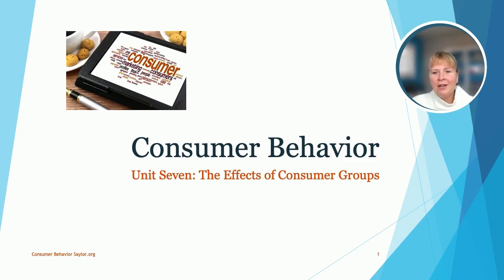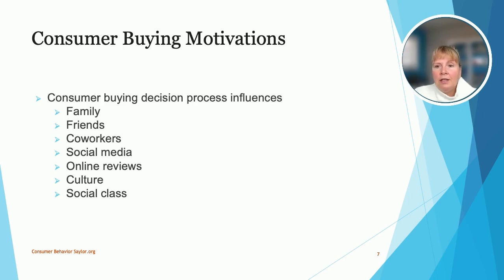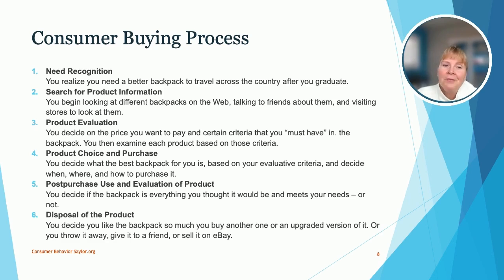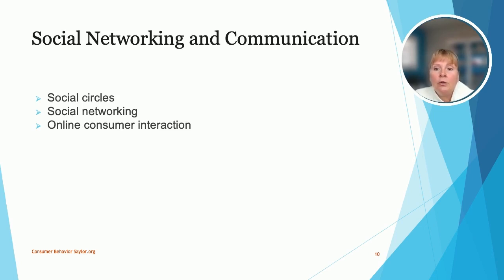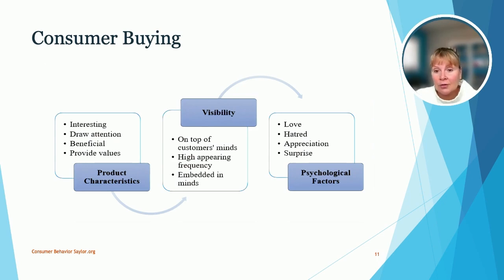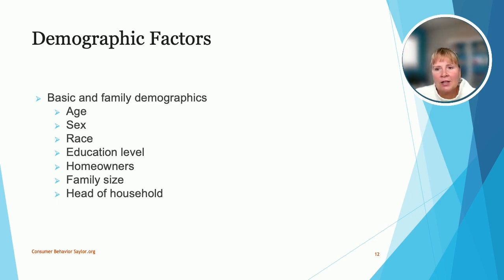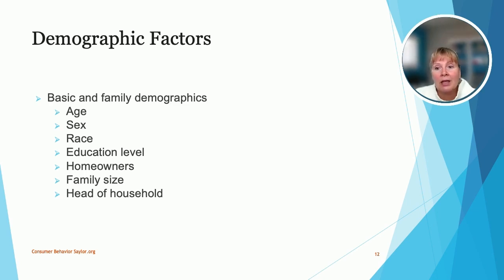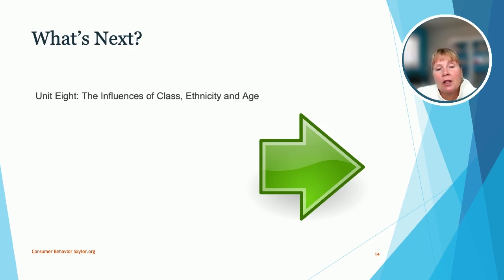Effects of Consumer Groups: Consumer Behavior Unit 7